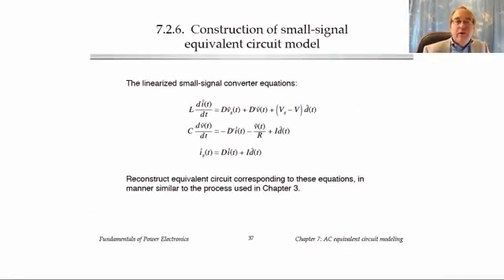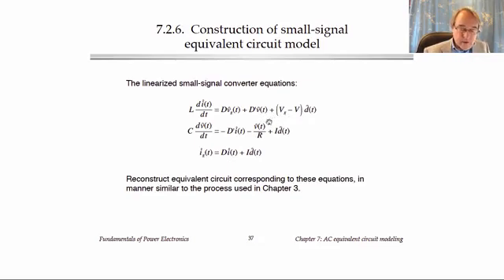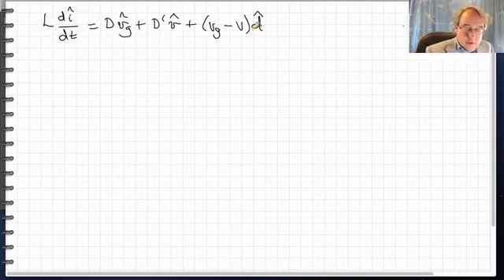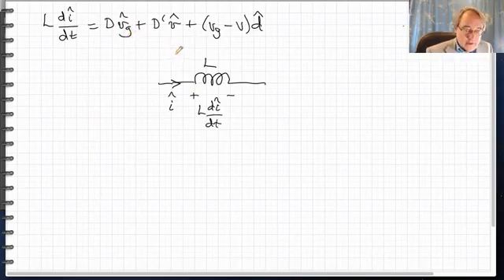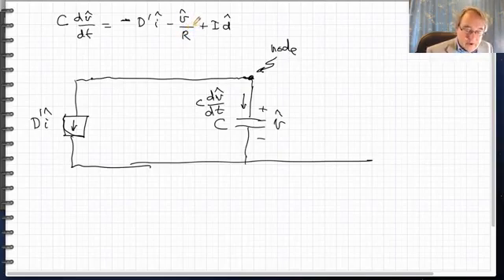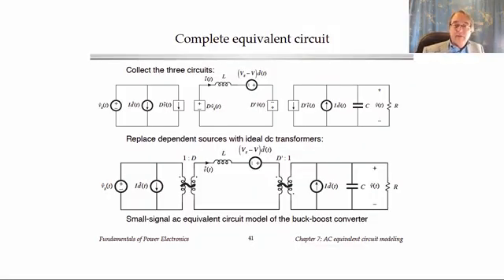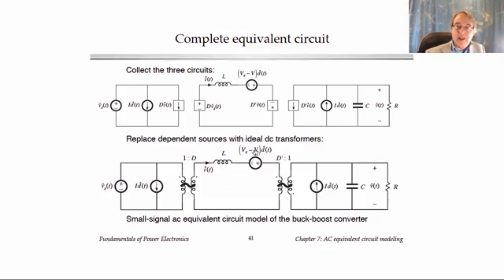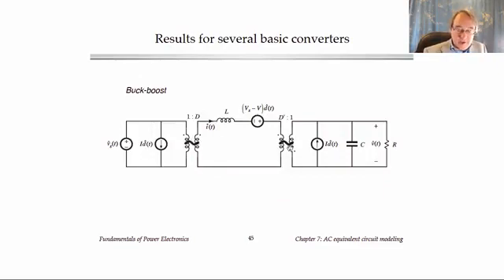Construction of Equivalent Circuit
Learn to design a feedback system to control a switching converter in CU on Coursera's Power Electronics specialization.